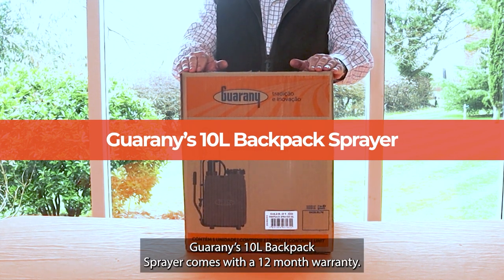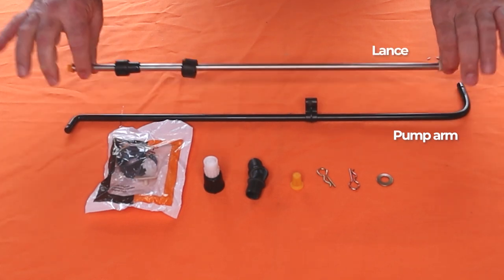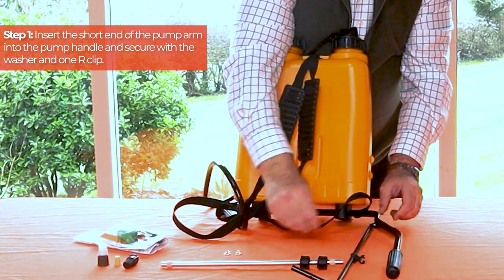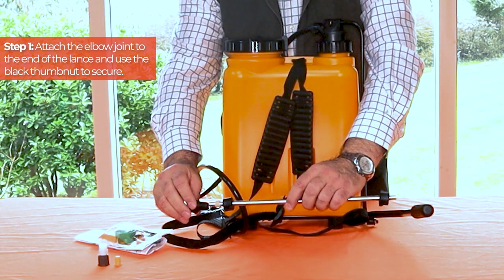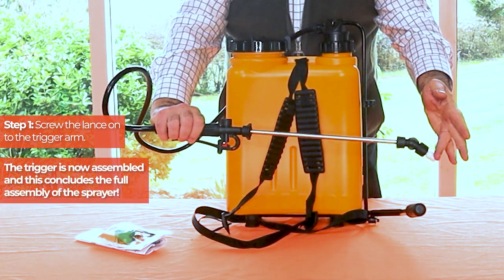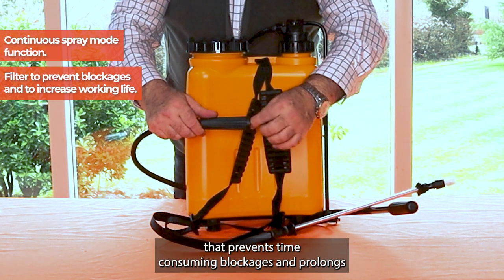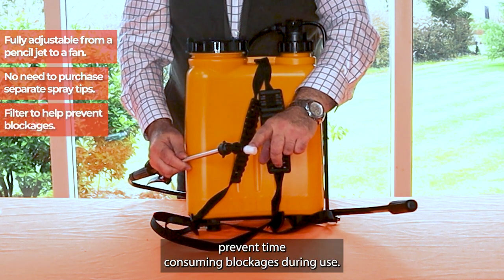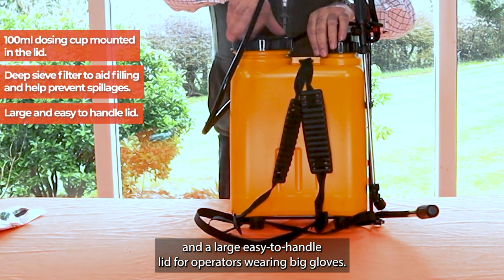Guarany's 10L Backpack Sprayer || Assembly & Key Features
Learn how to assemble Guarany's 10L Backpack Sprayer and discover its key features!

Lightweight with a small capacity, this backpack sprayer is ideal for a range of tasks including general pesticide application, fertiliser spraying and organic products spraying.